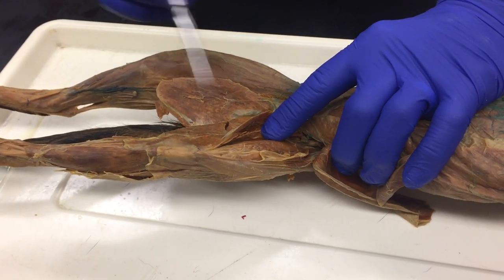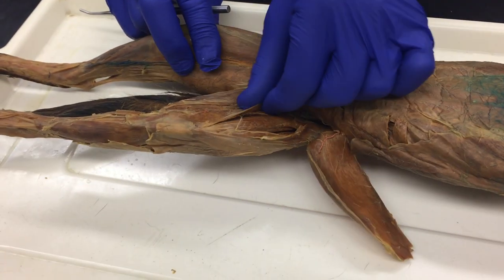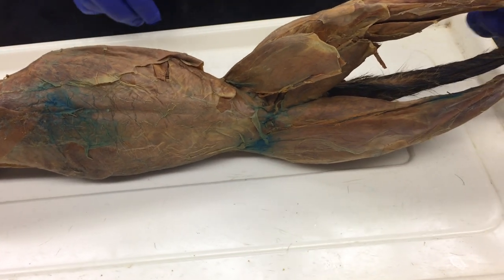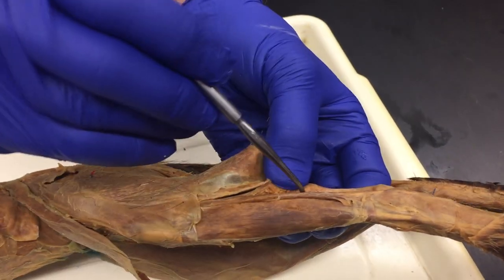Cat Dissection part 2